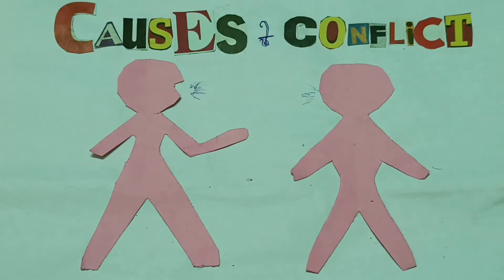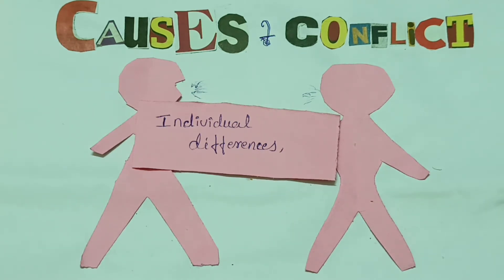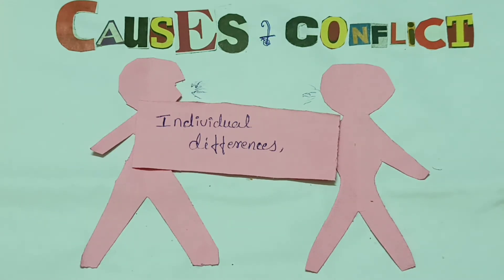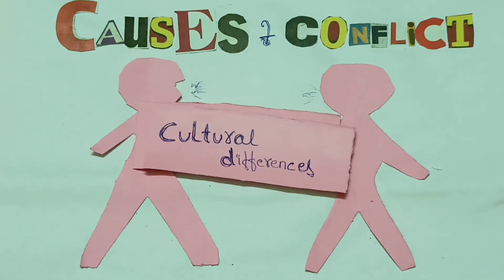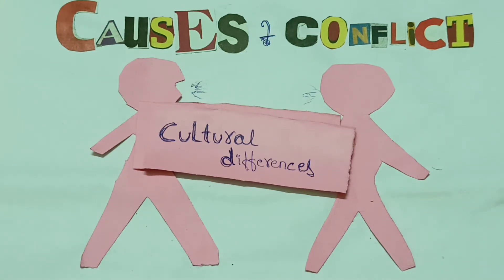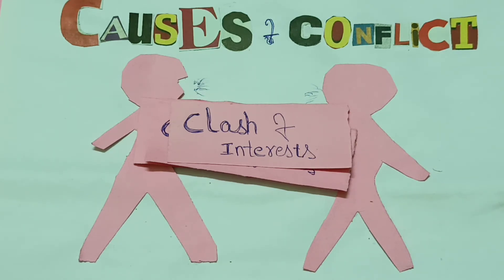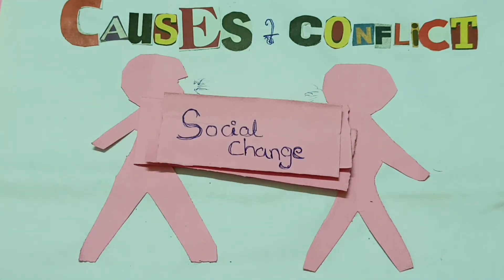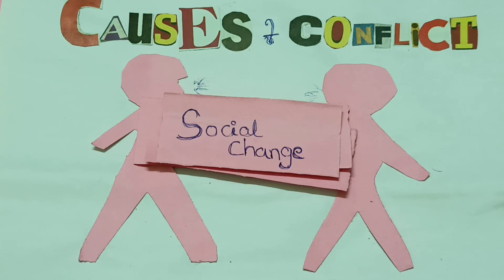Causes of conflict